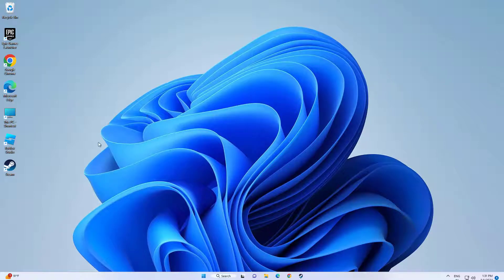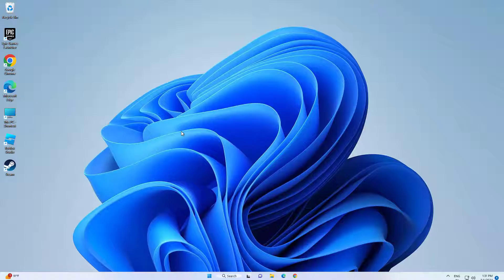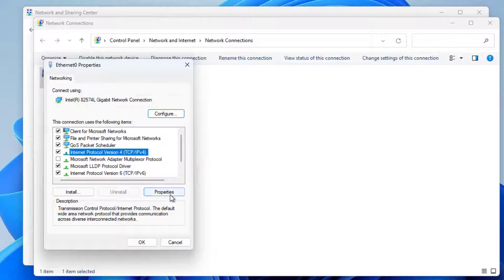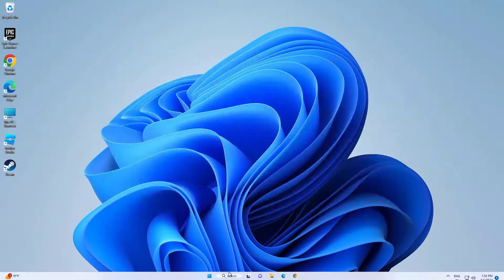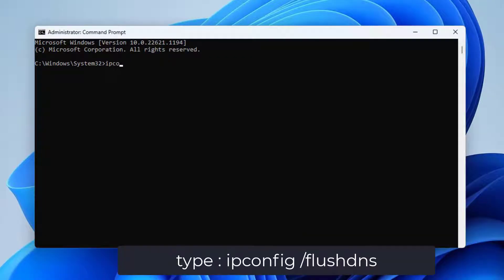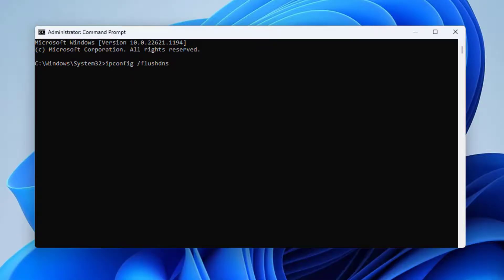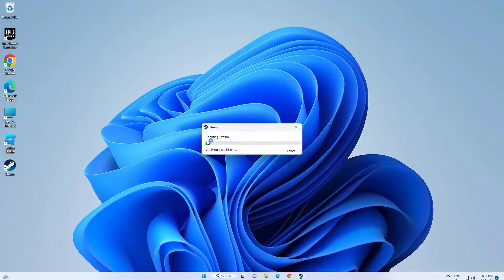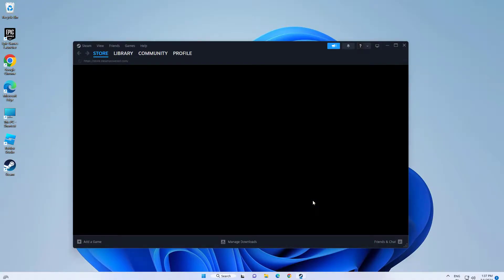(FIXED) Steam Error Code : 105 - unable to connect to a server | easy fix | 2024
# Steam Error Code : 105 unable to connect to a server

cmd :
ipconfig /flushdns